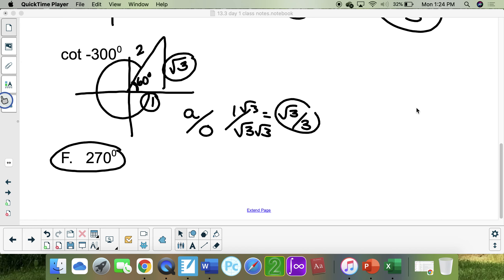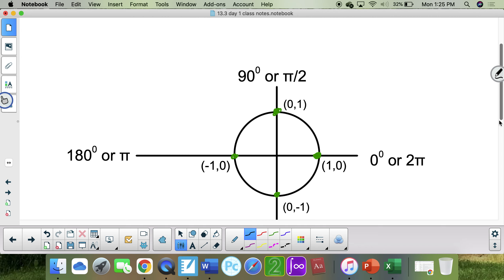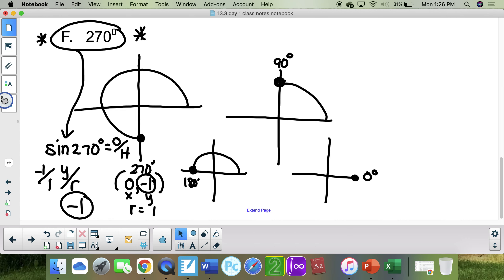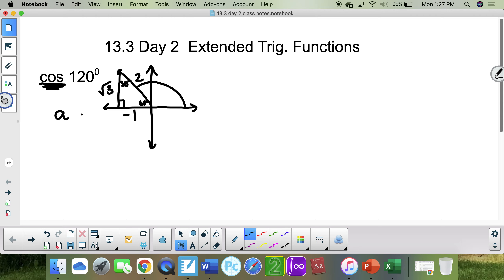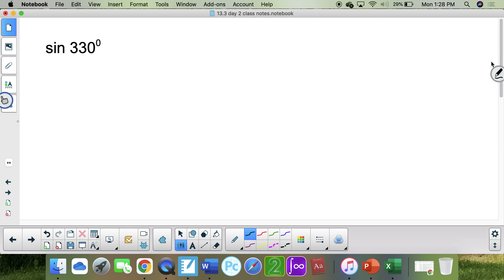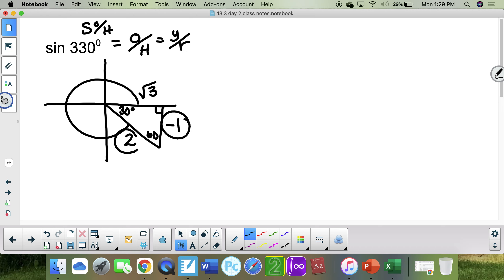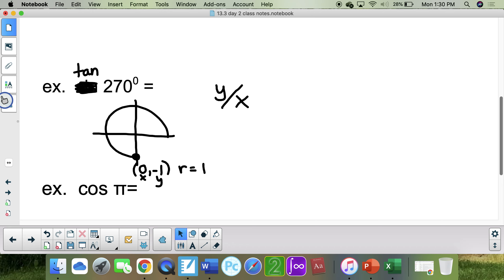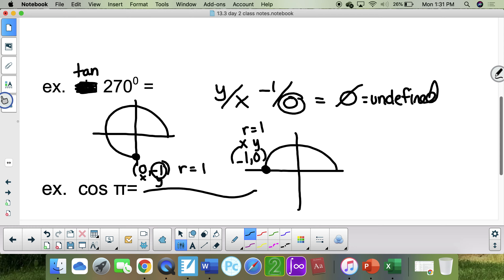ALg II day 2 13 3